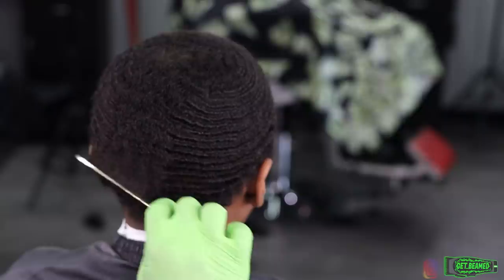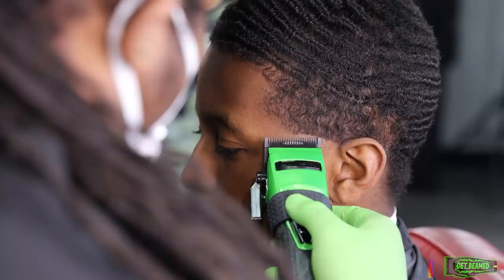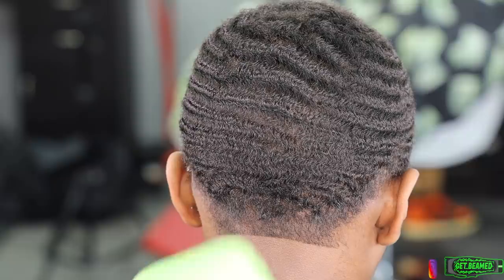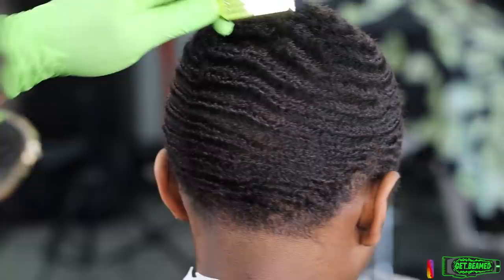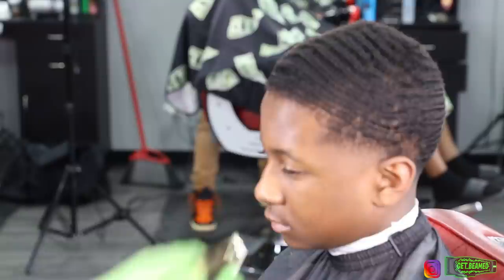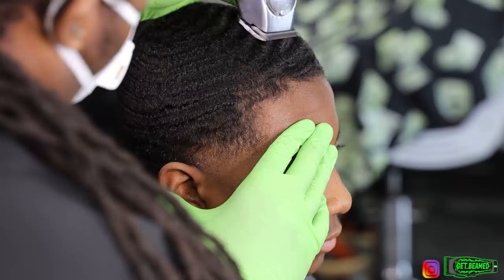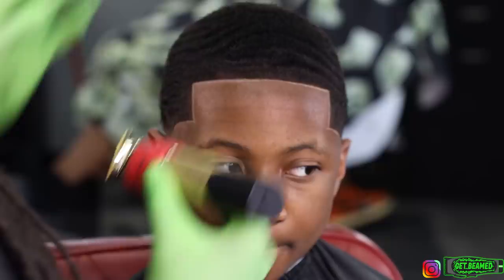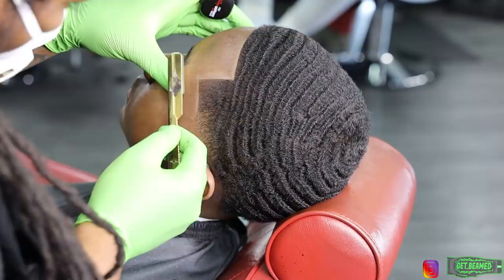HAIRCUT TUTORIAL: THIS KID WOLFED THE ENTIRE QUARANTINE/ HAIRCUT TRANSFORMATION/ KIDS HAIRCUT